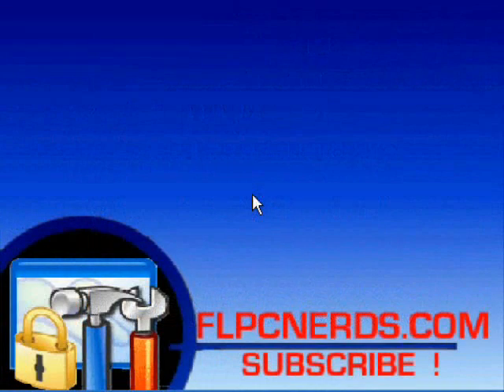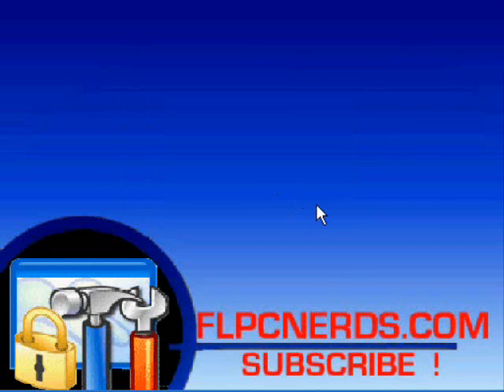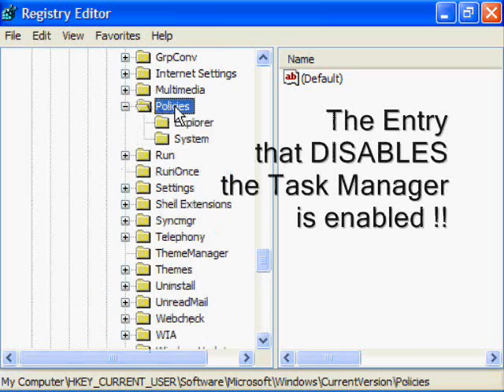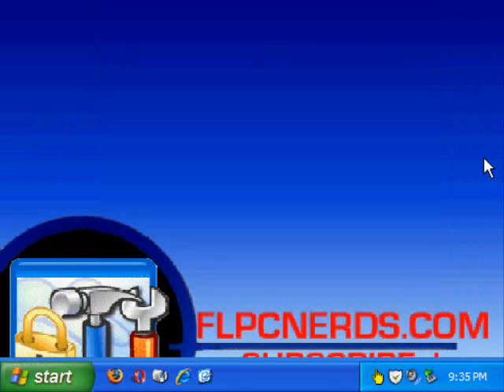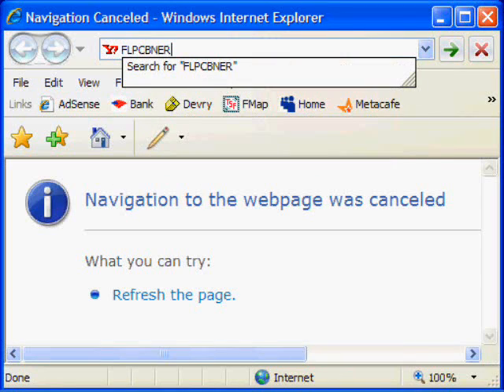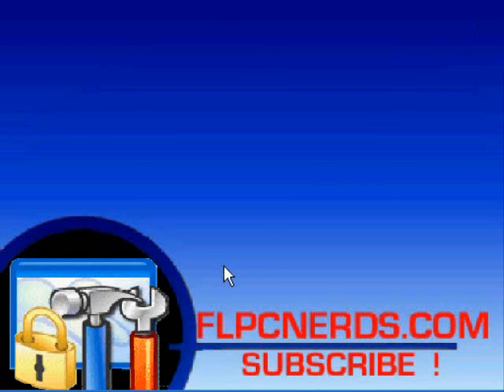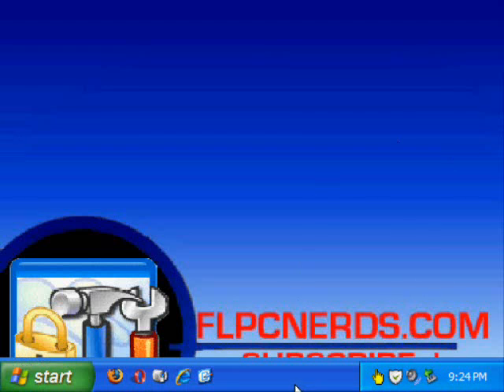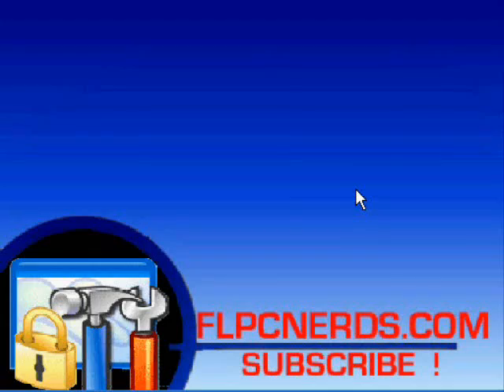Re-Enable Task Manager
Re-enable Task Manager, Regedit and Folder Options Disabled by Virus
Task Manager has been disabled by your administrator
Registry editing has been disabled by your administrator

For Windows XP PRO
Click Start
Click Run
Enter gpedit.msc in the Open box and click OK
In the Group Policy settings window
Select User Configuration
Select Administrative Templates
Select System
Select Ctrl+Alt+Delete options
Select Remove Task Manager
Double-click the Remove Task Manager option

How to restore your Windows Task Manager, Registry Editor, Folder Options and Show hidden files & folders.
Windows XP registry tip,  gpedit.msc, disable, hack, taskmanager, task manager, DisableTaskMgr, local group policy editor, gpedit.msc, gpedit, Remove Task Manager
Re-enable Task Manager disabled by administrator virus trojan FLPCNERDSCOM